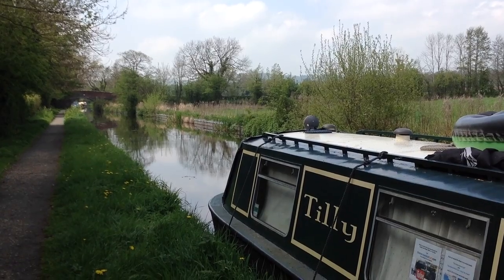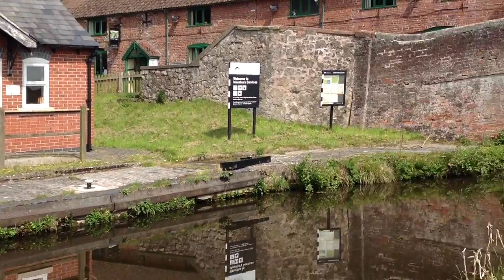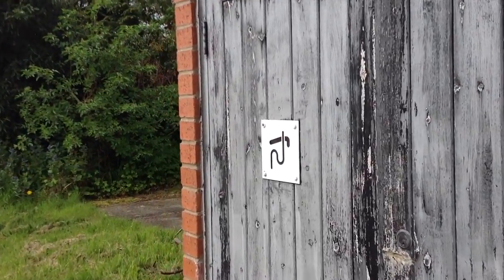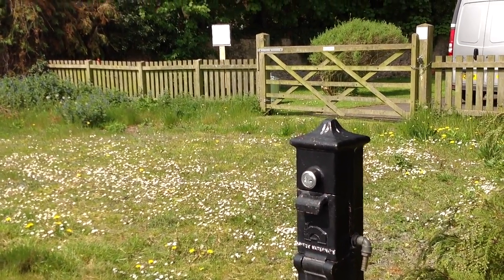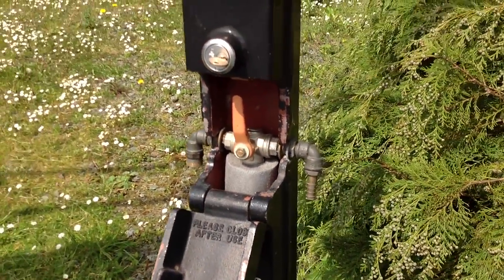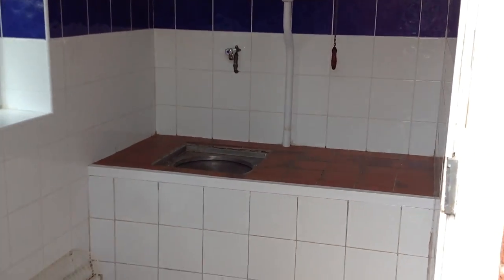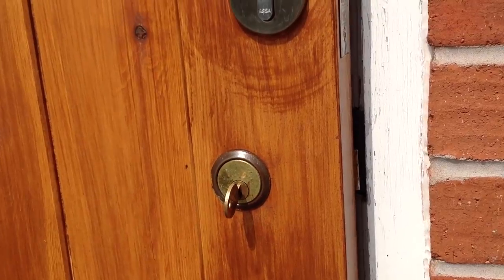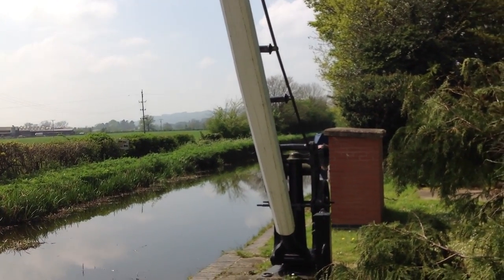Narrowboat Services on the Canal